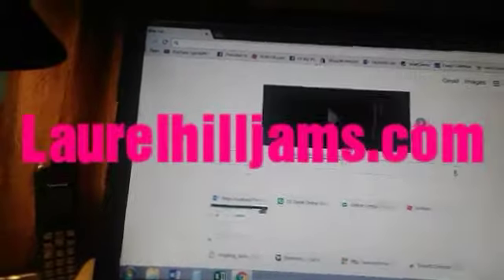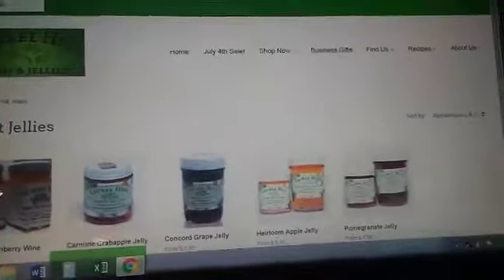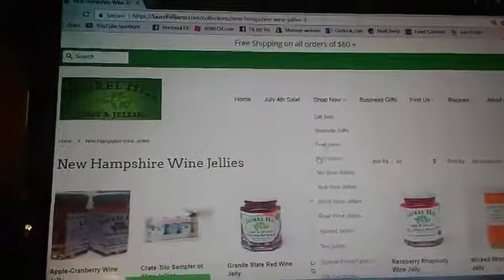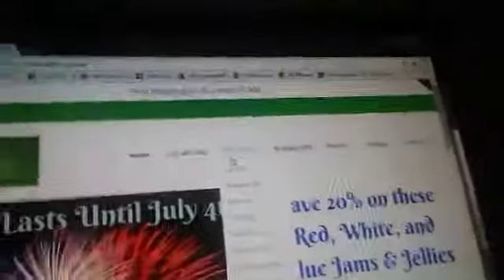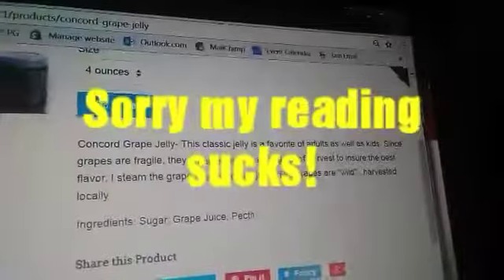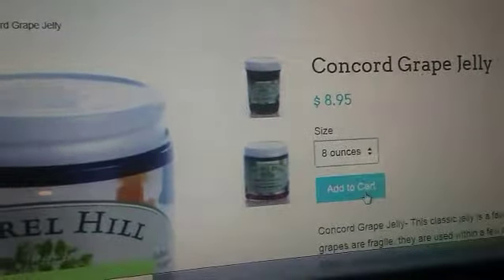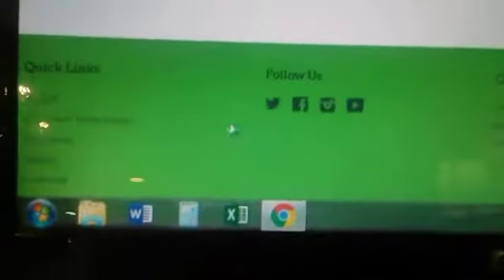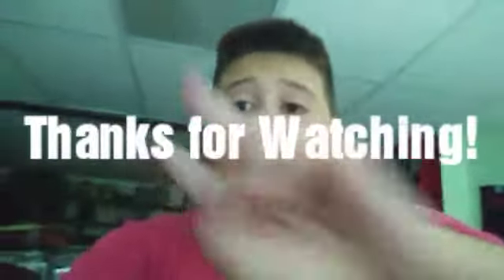LuarelHill Jams and Jelly's Vlog!